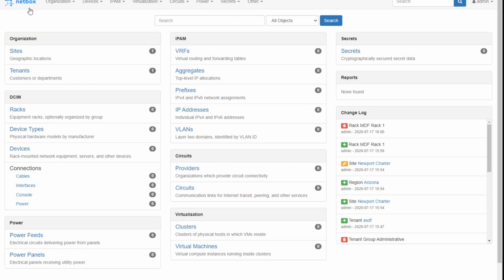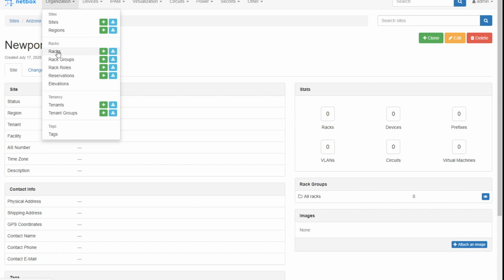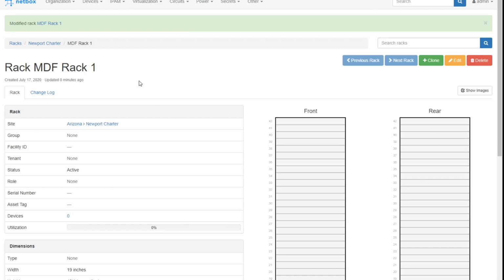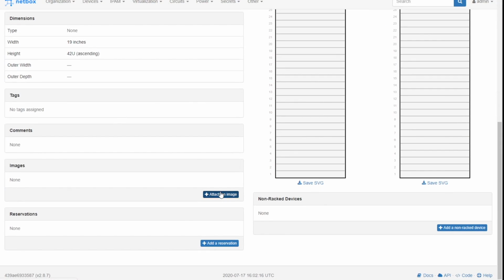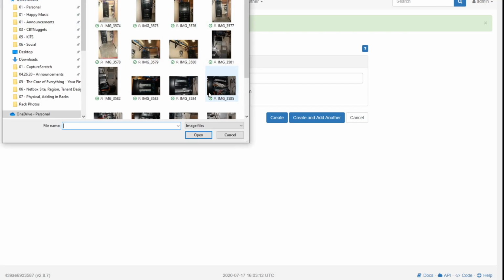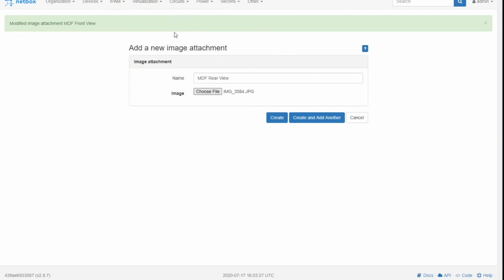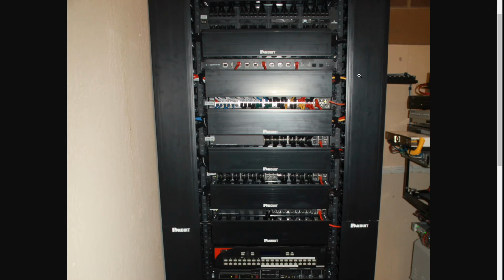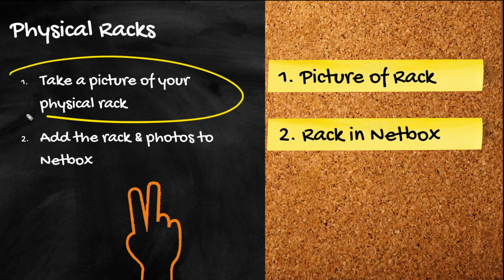Netbox - Adding Racks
We learned what the Regions and Tenants are and how can you use that to organize your data model with the NetBox.

The first thing we are going to do is add a new Rack!